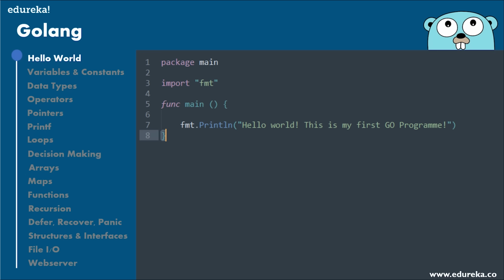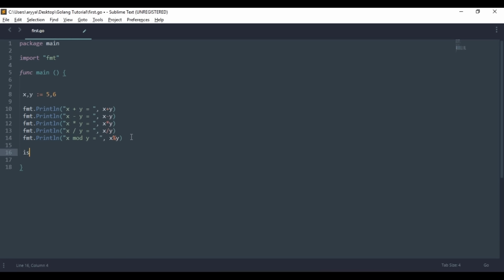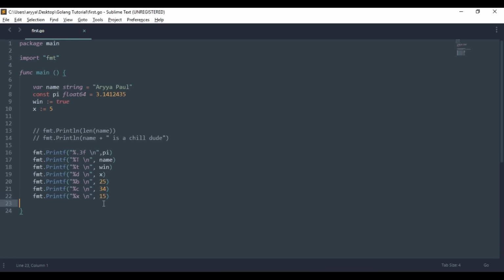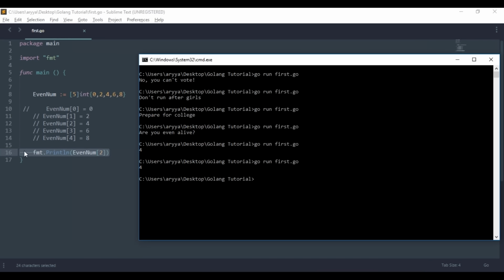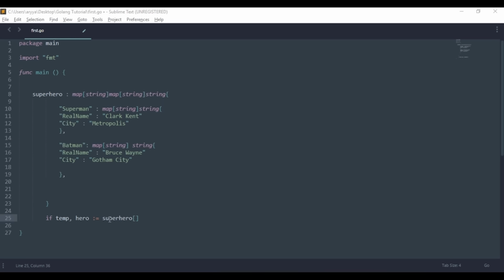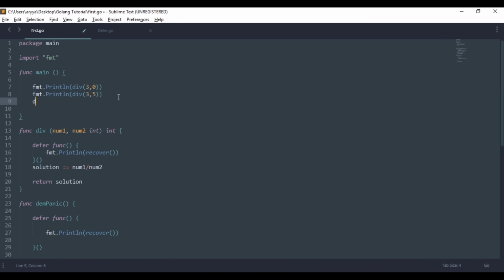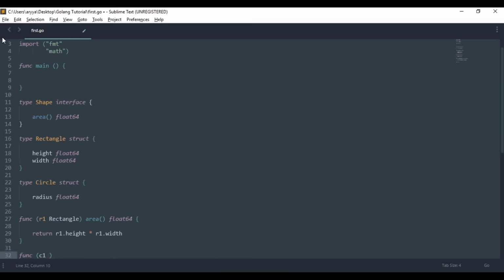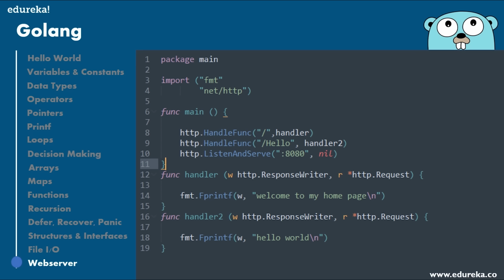Go Programming Language Tutorial | Golang Tutorial For Beginners | Go Language Training | Edureka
This Edureka Tutorial video on "Golang Tutorial" will help you in understanding the various fundamentals of Go programming language with examples in detail.